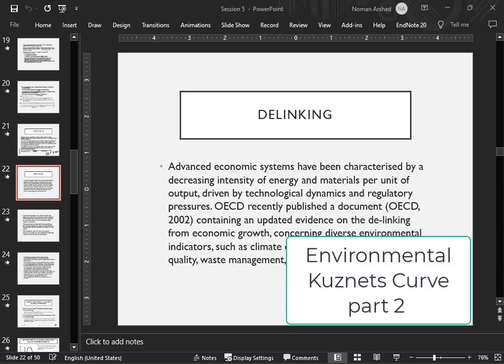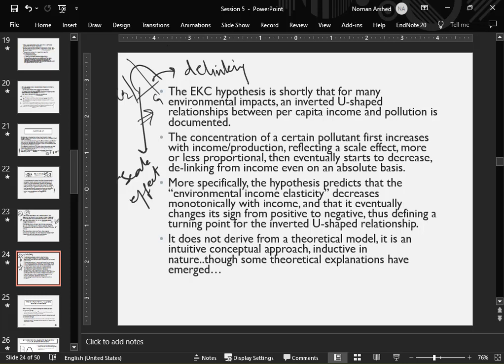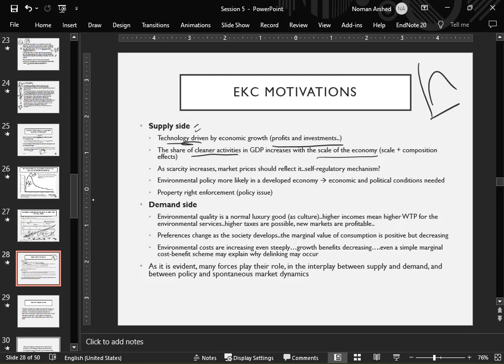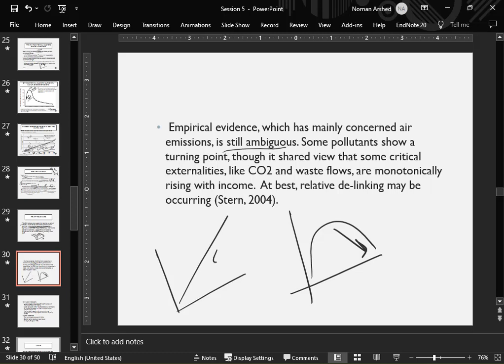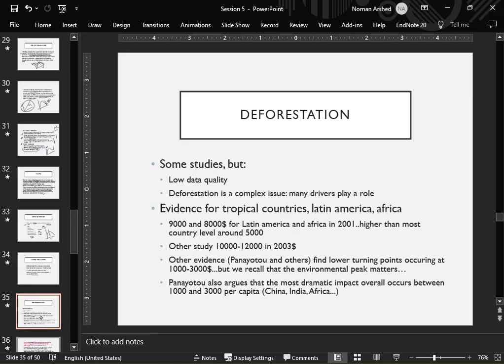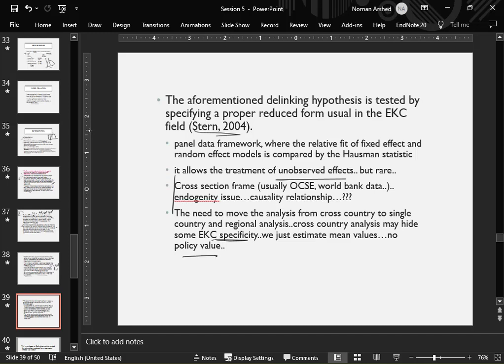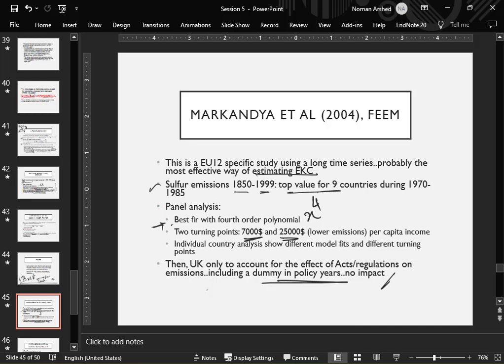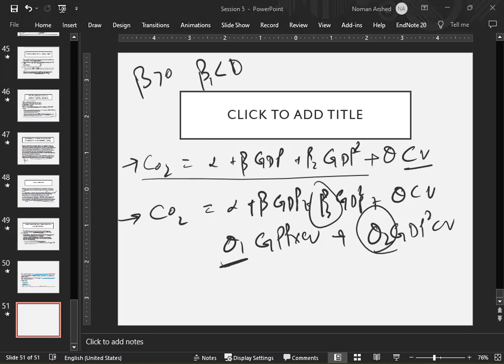Environmental Economics - Environmental Kuznets Curve - Session 2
In this video we continued with the session 1 and explored the meaning of delinking with different forms of pollution (air, water, waste etc) and then provided evidence of EKC in some early studies. Lastly, we explored different forms of EKC models using polynomials and then discussed different generations of EKC model.